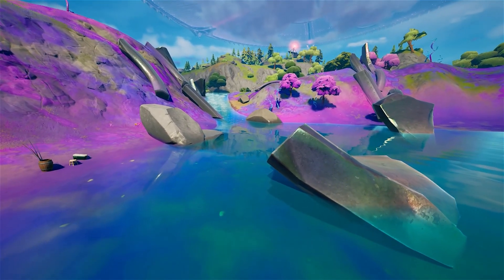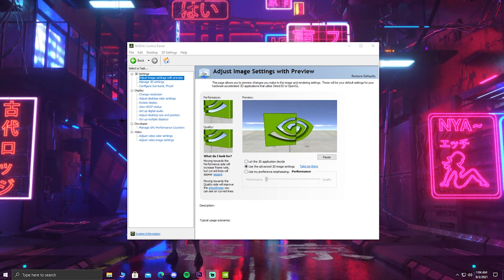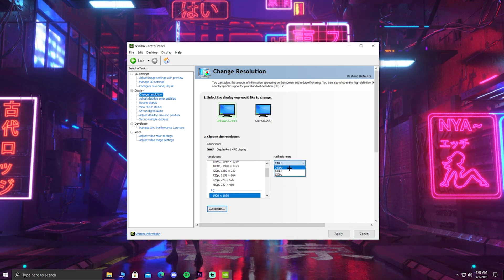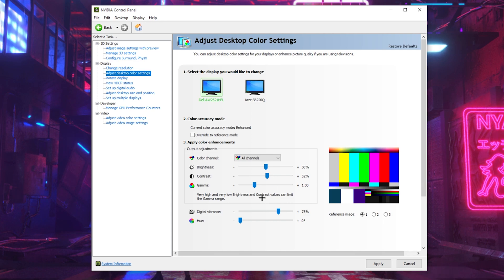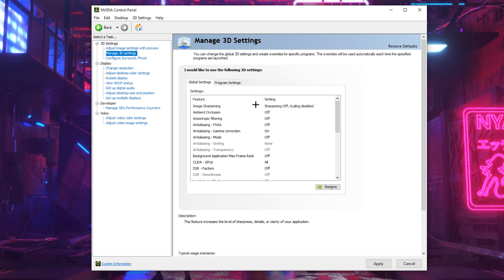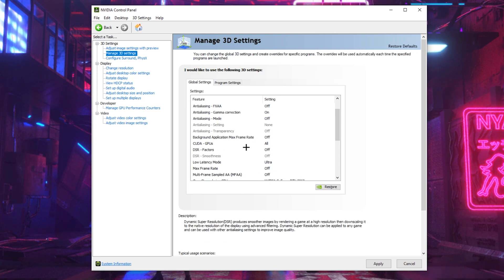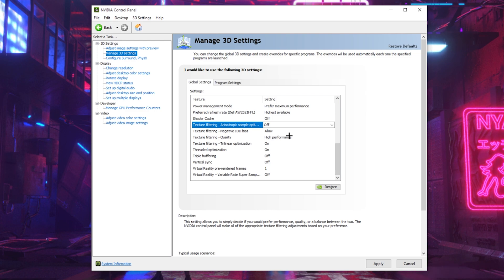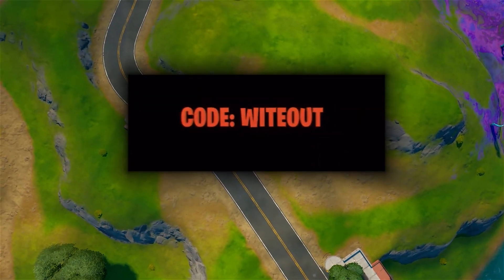The BEST NVIDIA Control Panel Settings For Gaming & MAX FPS🔧(Boost FPS & Remove Input Delay!)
☘️ USE CODE “WITEOUT” IN THE ITEM SHOP! ☘️

▼ socials! ▼
🎮 Xbox Gamertag ➔ SMC Witeout
🏆 Epic ➔ yo witeout